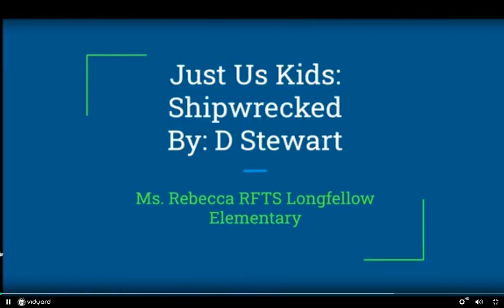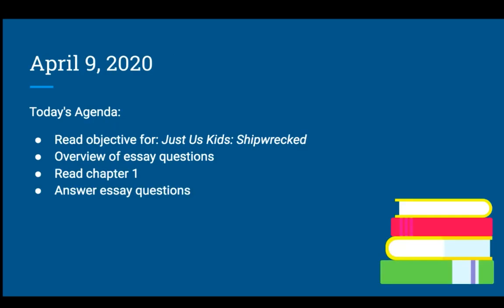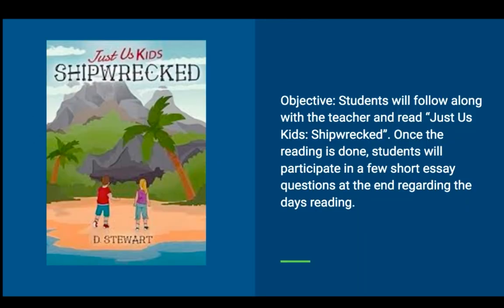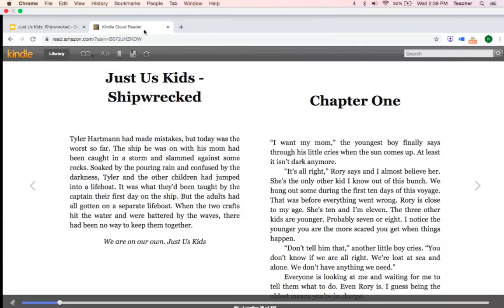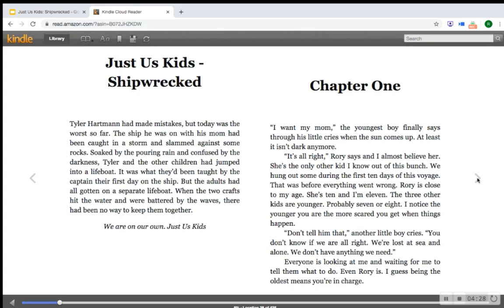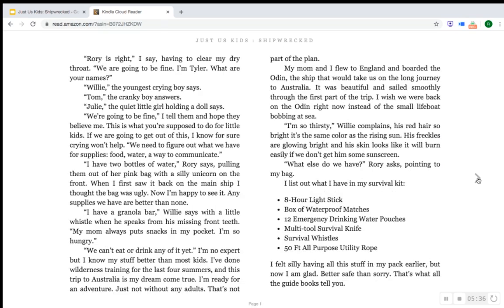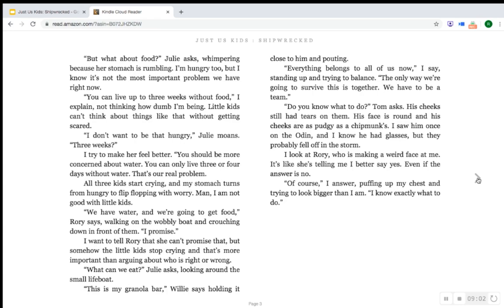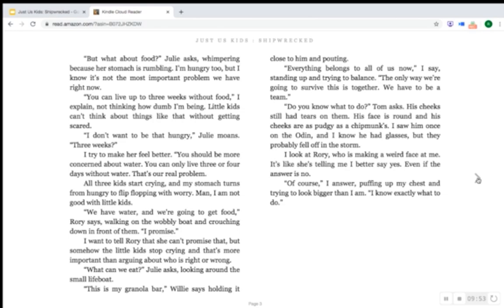LO Miss Rebecca Read Aloud